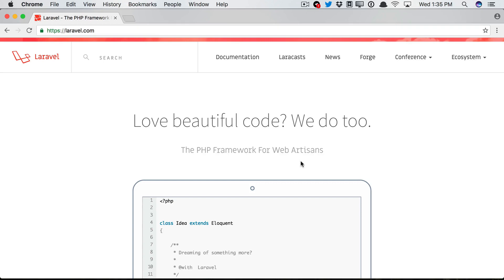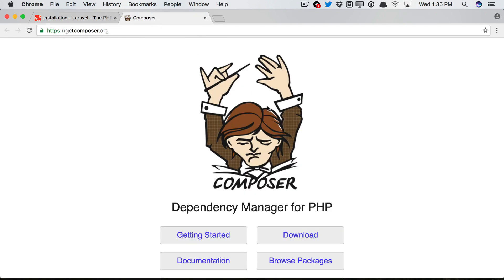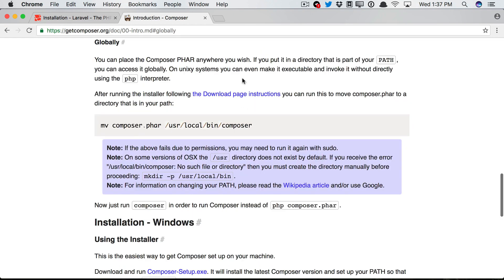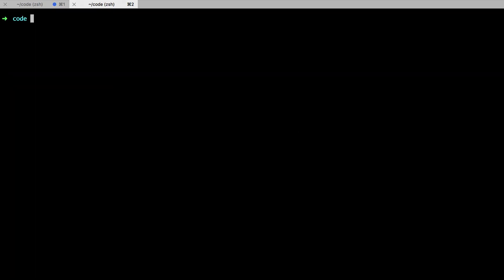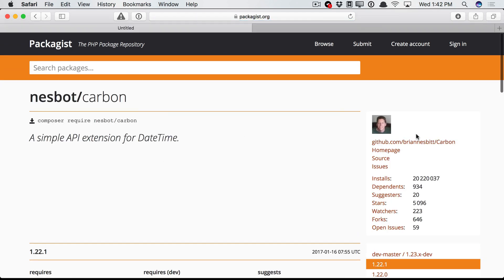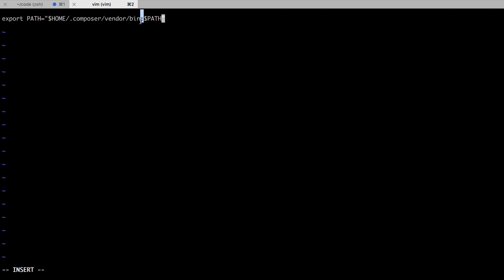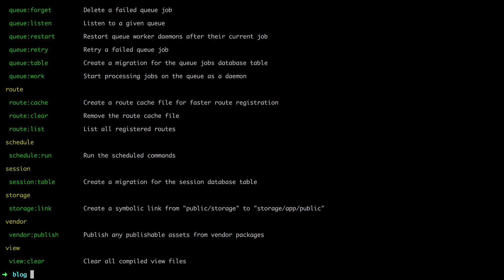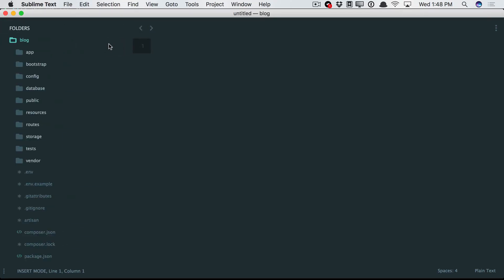Laravel From Scratch: Part 1 - Installation and Composer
Before we can review how incredible and flexible Laravel is, we, of course, must first learn how to install it. In this episode, we'll review all necessary prerequisites, and then setup Composer on our machine.